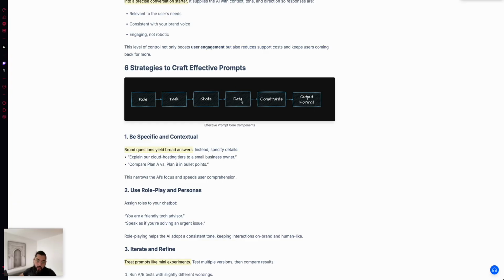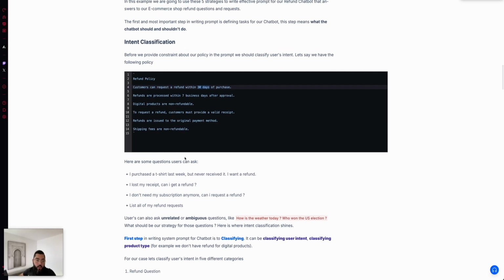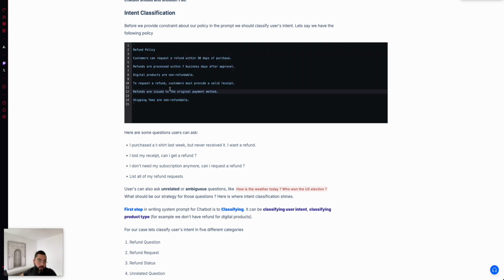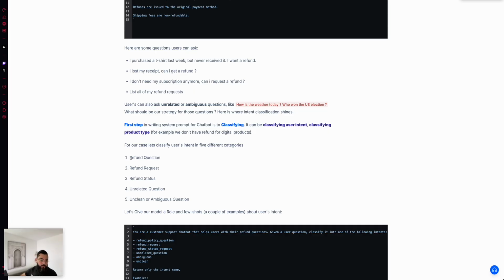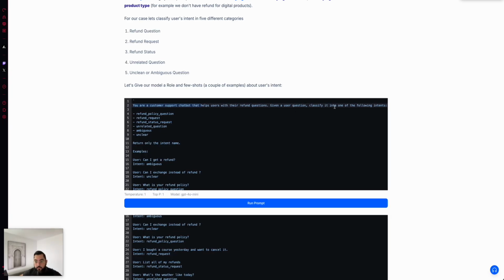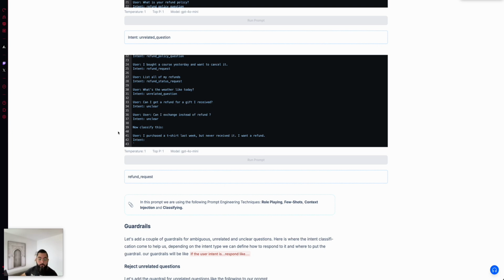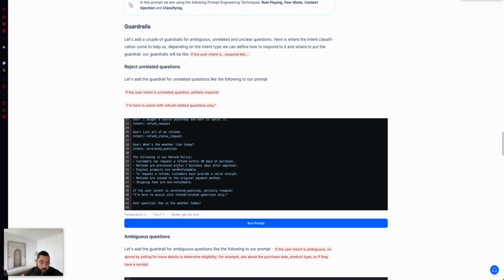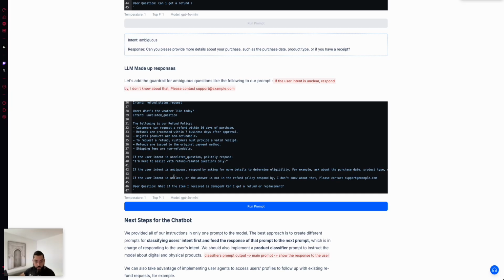Prompt Engineering for Chatbots: Intent Classification and Guardrails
In this video, we dive deep into Prompt Engineering for Chatbots, focusing on Intent Classification and setting effective Guardrails to ensure accurate, reliable AI conversations. Learn how to design prompts that help chatbots understand user intents clearly and avoid making up answers—crucial for customer support and other real-world applications.